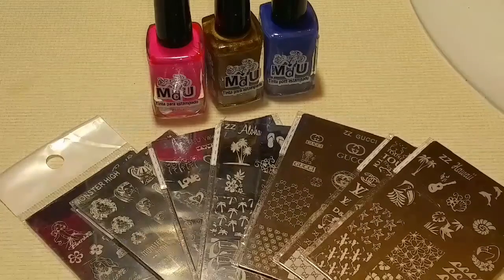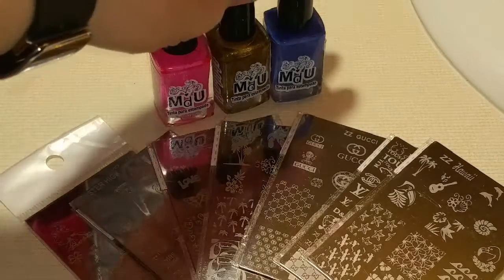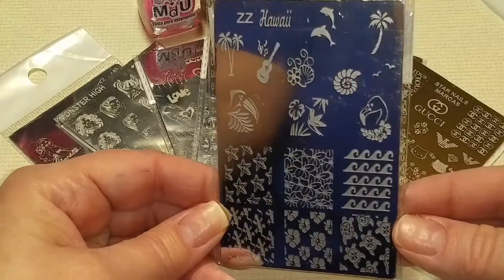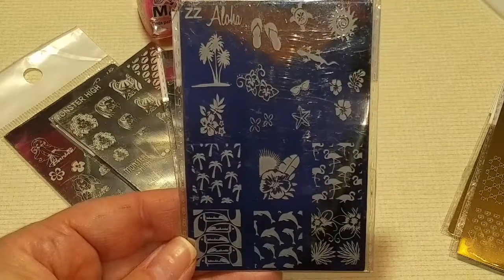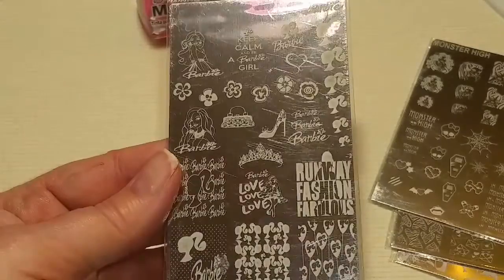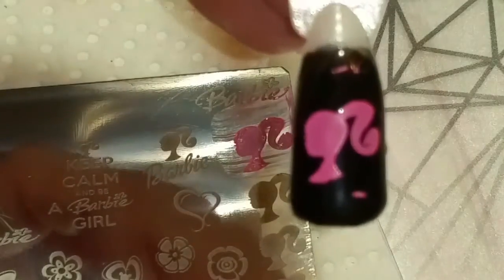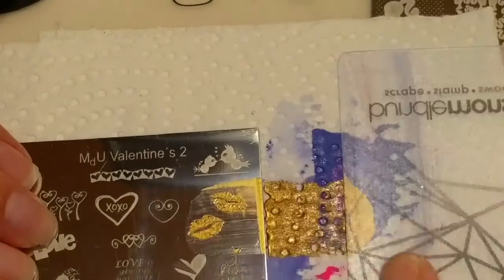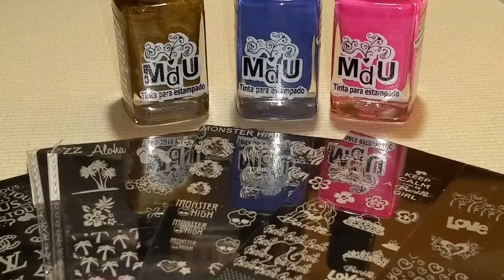Mundo de Unas Haul/Stamping Plates & Polishes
Hello, this is a Mundo de Unas stamping plate and polish haul.  I also stamped the polishes to see how they appear on black.